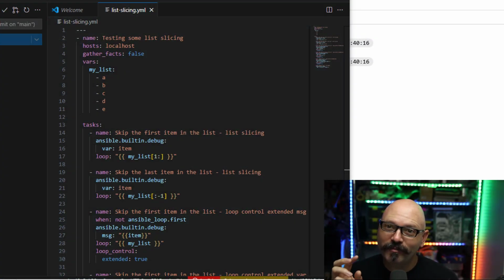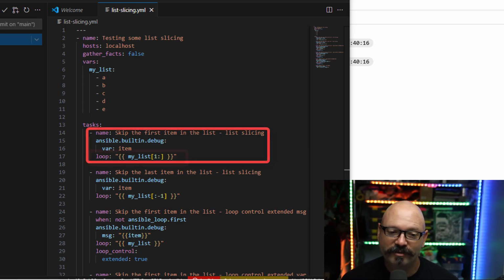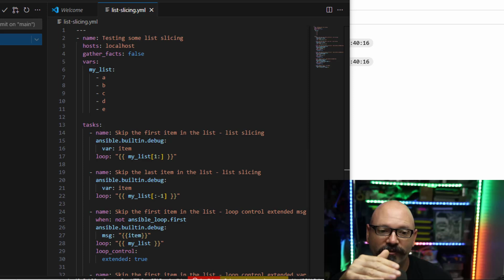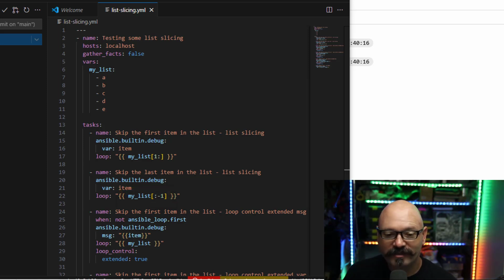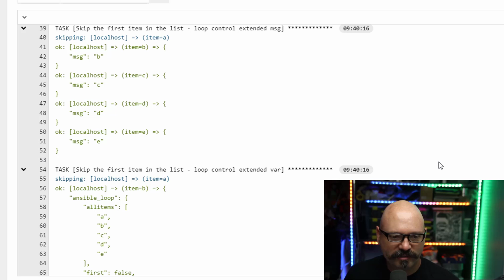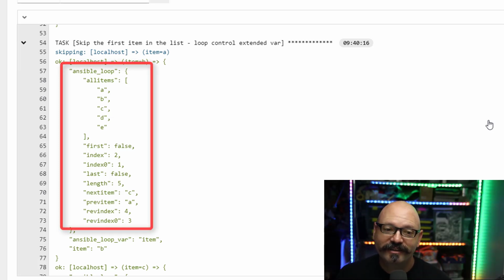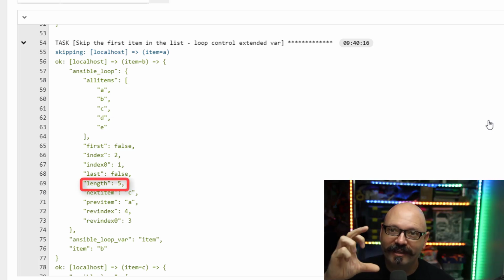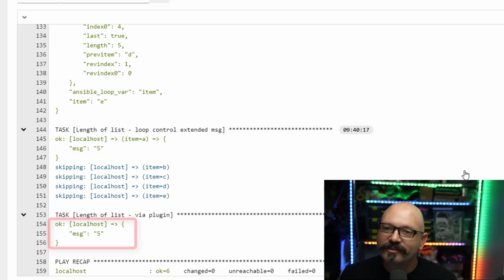Ansible List Slicing And Extended Loop Controls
Greg Sowell recently went down a rabbit hole and discovered list slicing...which allows you to start and stop at specific spots in your lists while looping.

That then led him to learn that when looping in Ansible you can enable extended loop controls that give you a bunch of extra features!